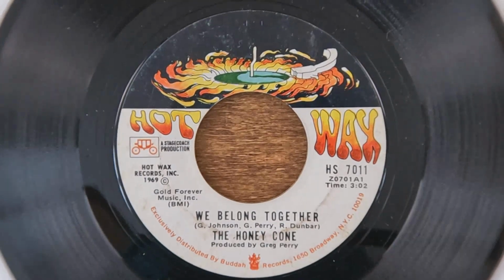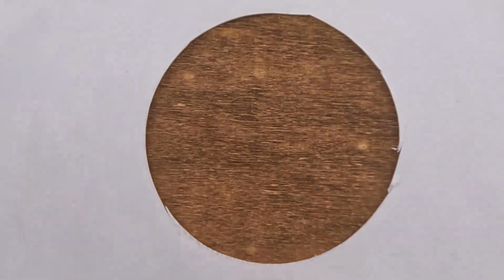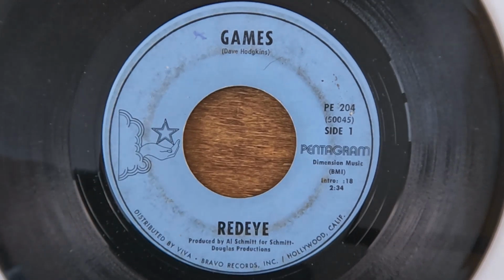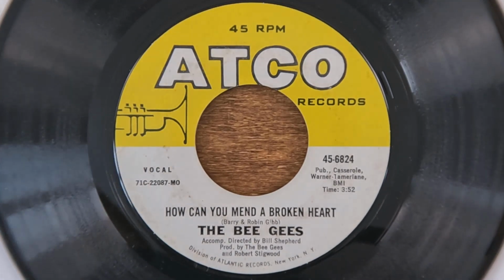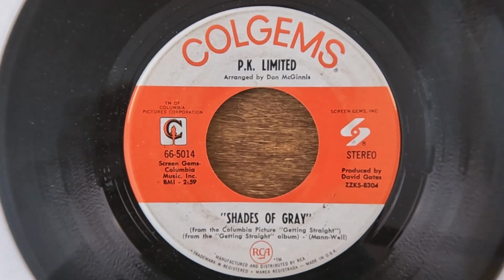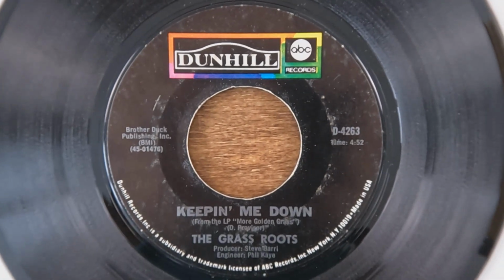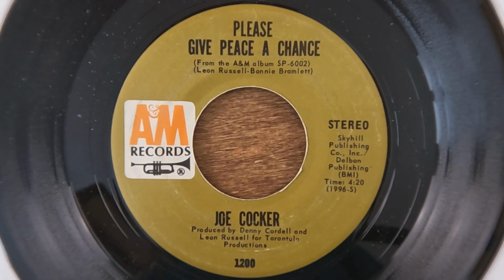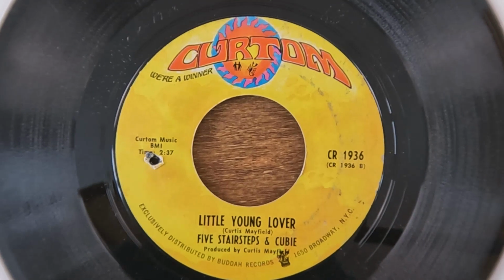45 RPM Records - Pink and Blue Disk-Go-Cases - Part 6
Going through two Disk-Go-Cases of 45 RPM Vinyl Records
that I acquired in April 2024 at the local Flea Market and
showing both the A and B sides of each under the Zoom Lens.

None of the Items shown in this Video are for sale by me.
I am a collector not a retailer.  Any price tags visible
are original price tags from when I purchased the Item(s).
I have not been compensated to promote any products shown in
this Video.  My intent is for the Viewers Entertainment only.